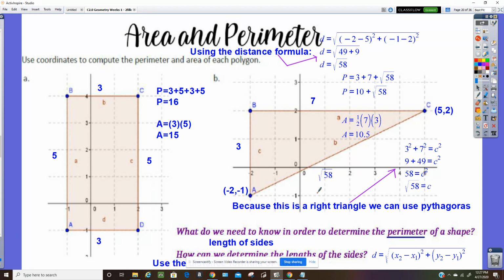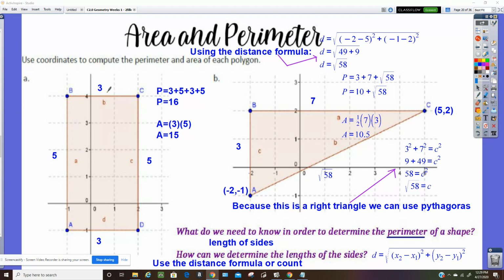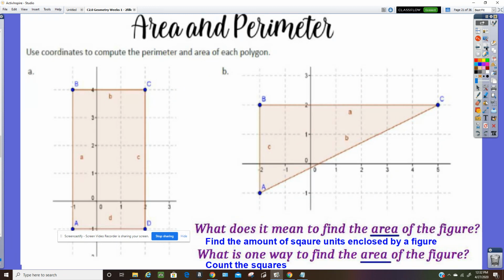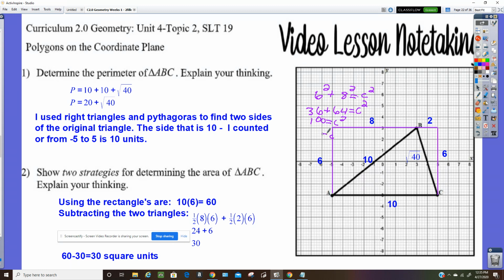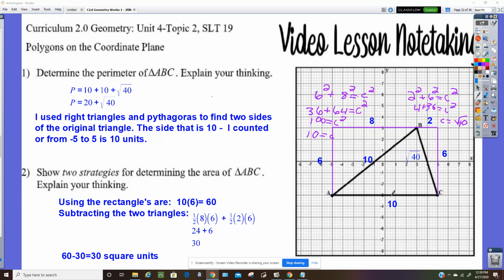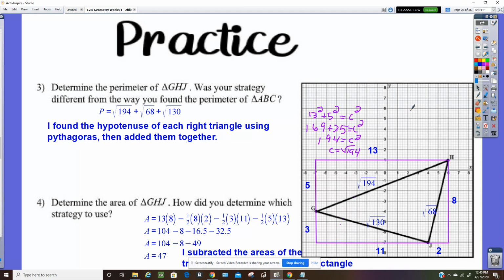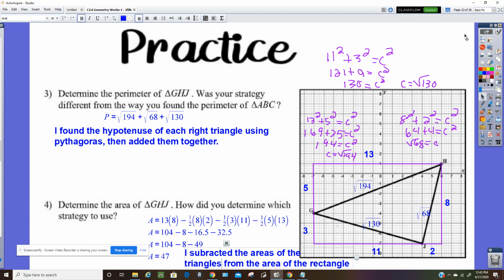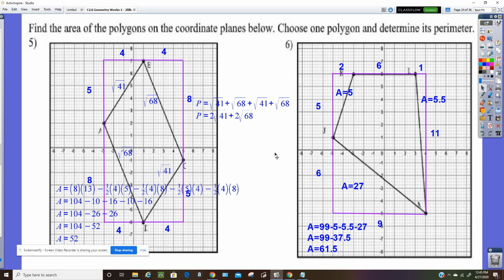Perimeter and Area One: Apr 27, 2020